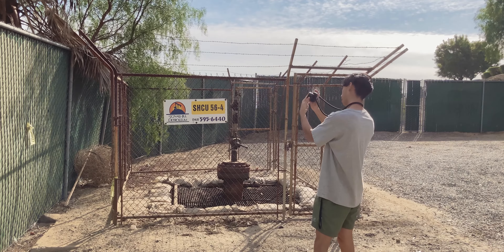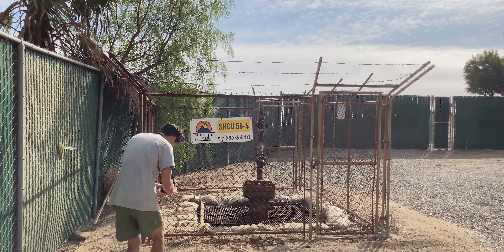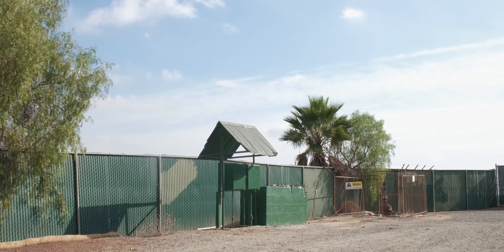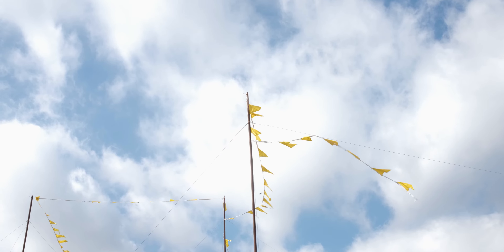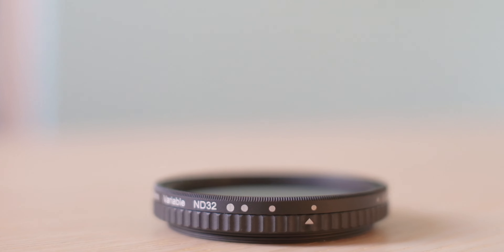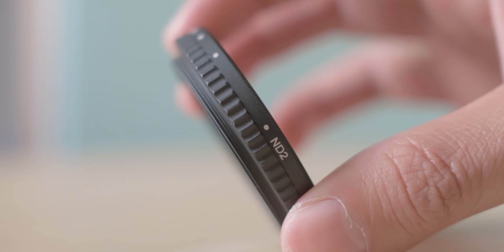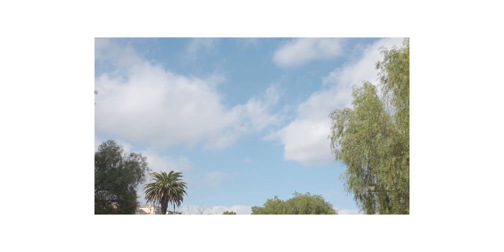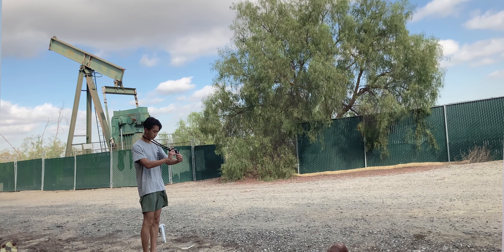The Fujifilm x100v Is An UNDERRATED Video Camera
Due to its film-like and rangefinder style, many people don't view the Fujifilm x100v as a capable video camera.  Which is true - the x100v is heavily picture oriented.  It is however an amazingly capable video camera and is very underrated for what it can do.  If you are searching for a street and travel camera, but also need a powerful B cam you'll be pleasantly surprised by what the x100v has to offer.

0:00 - My Video Workhorse
0:53 - Video Capabilities
2:57 - Lack of IBIS
4:38 - No Video ND Filter (at the time)
5:18 - Style and Design
6:04 - Who is the x100v For
7:06 - Extro